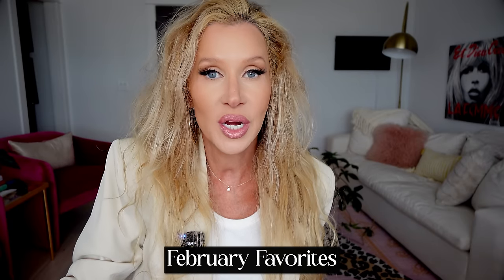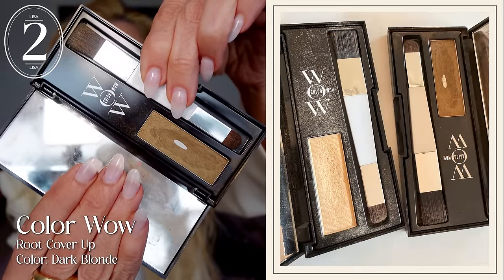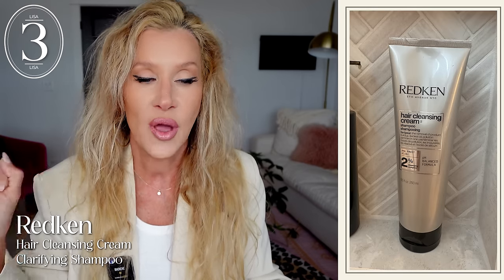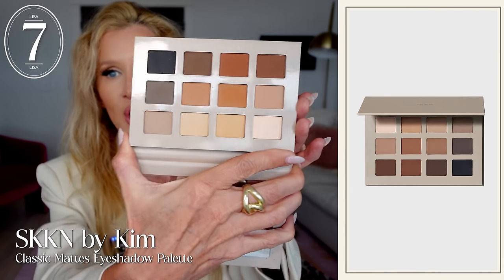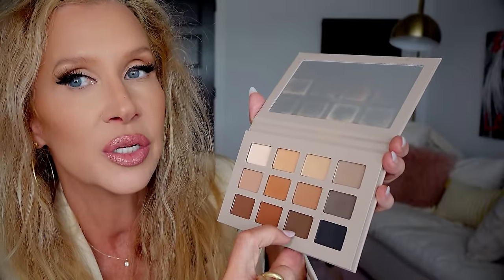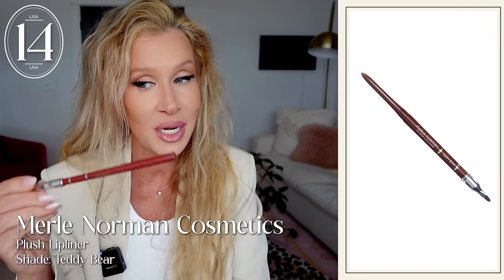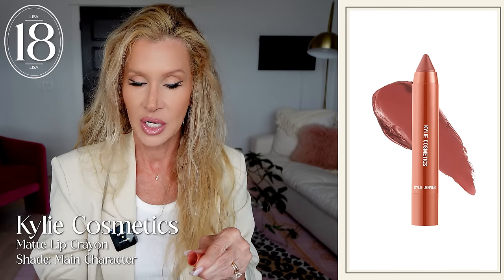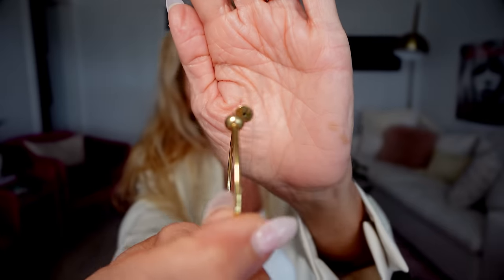20 Beauty Hair & Fashion | February 2024 Favorites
February 2024 Favorite Products~Beauty, Hair, Skin and Fashion 🥰 Lisa (this "hair" was before I got it colored etc)

Paw Paw
Paw Paw Reg
Jenny Bird Icon Hoops (Smaller available)